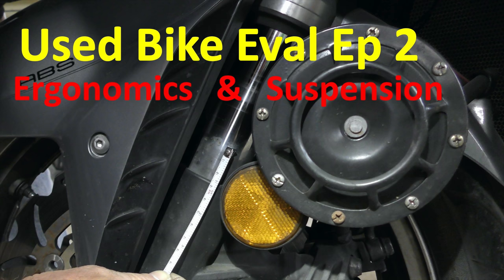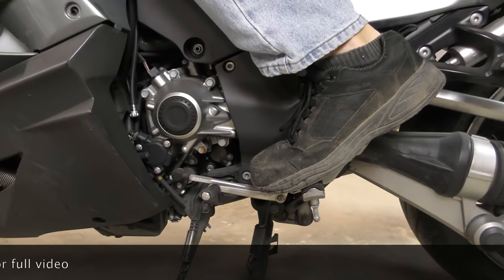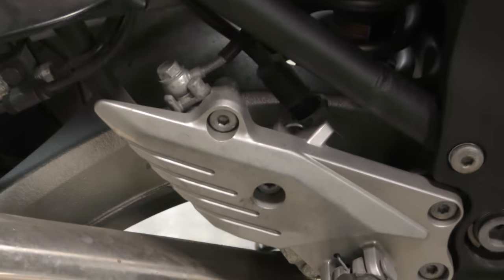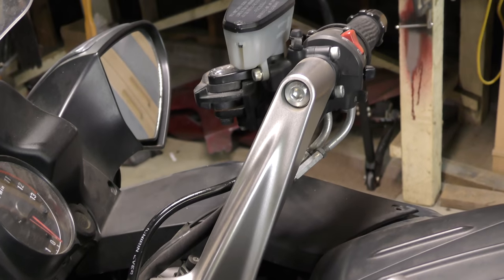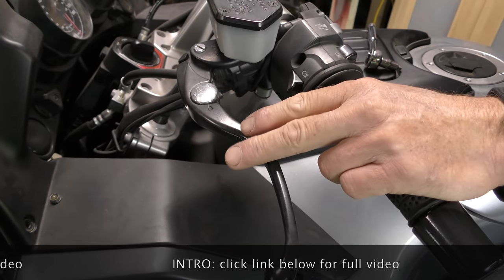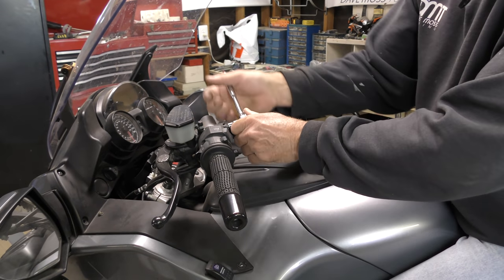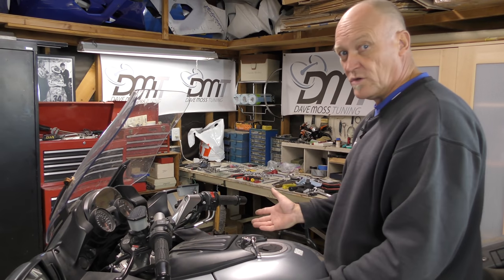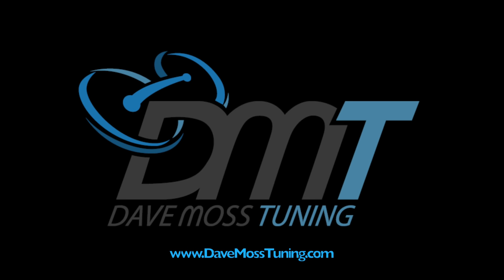INTRO Concours14 Project: Ergonomics & Suspension Eval & Setup Ep 2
We continue evaluating & inspecting Dave's 2008 Kawasaki Concours14 purchased to replace his Suzuki Bandit. In what condition are the ergonomics and suspension on this jumbo jetliner?